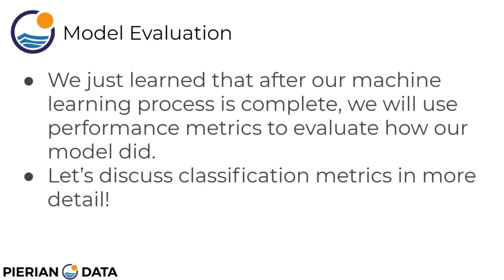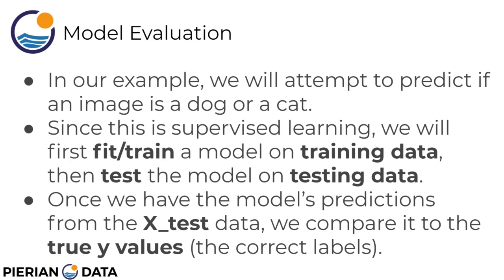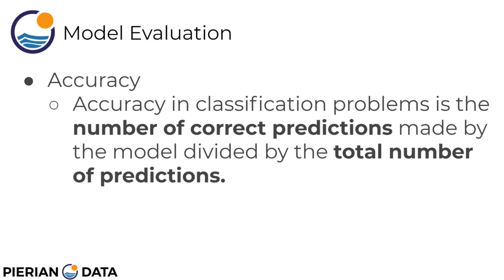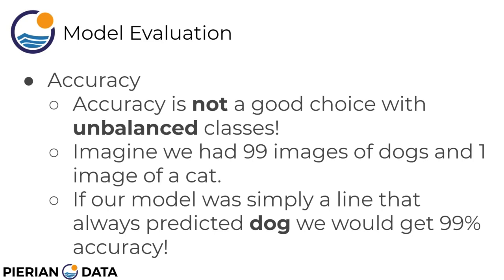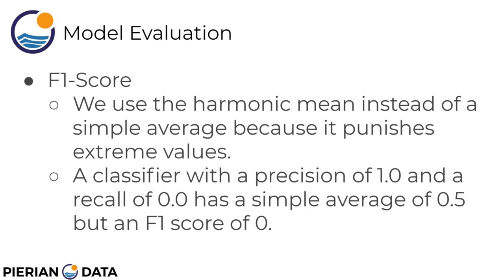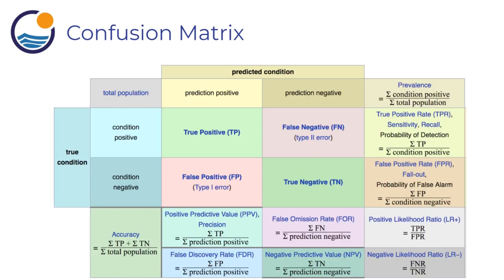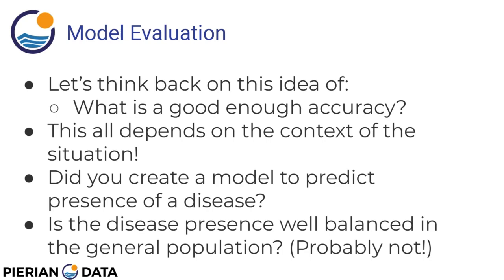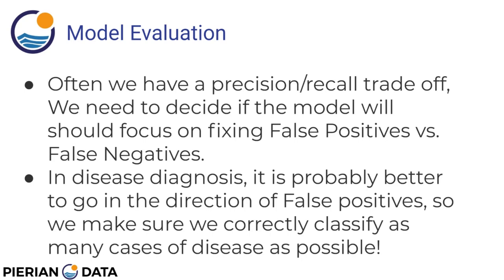4 Evaluating Performance Classification Error Metrics